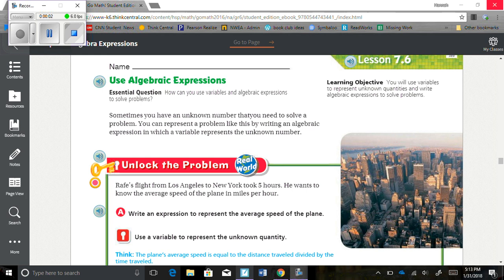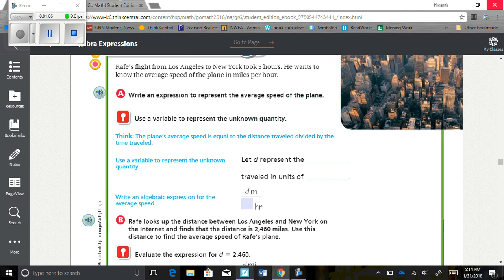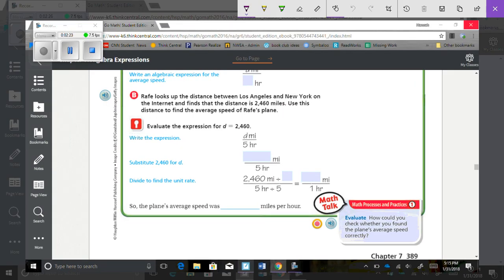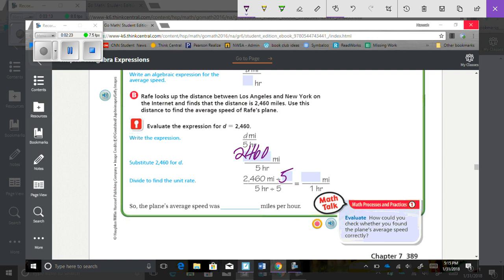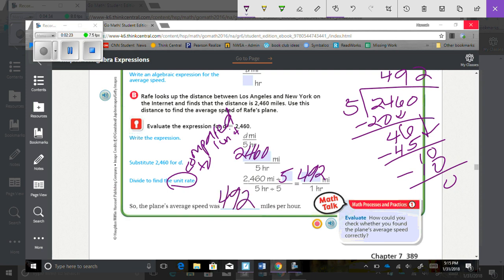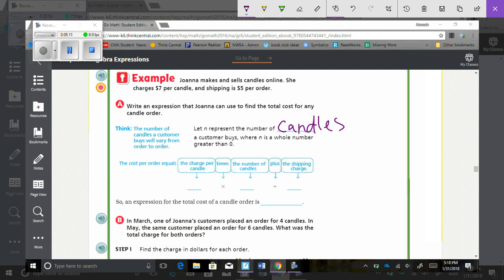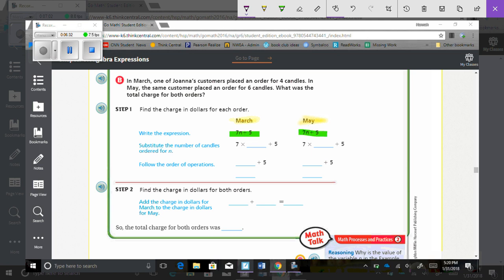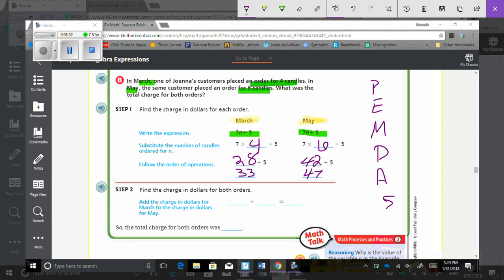7.6 Math Video